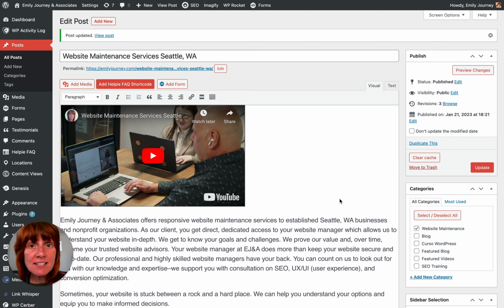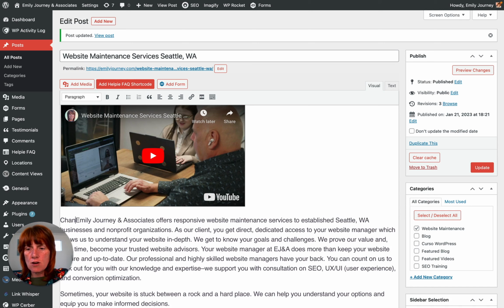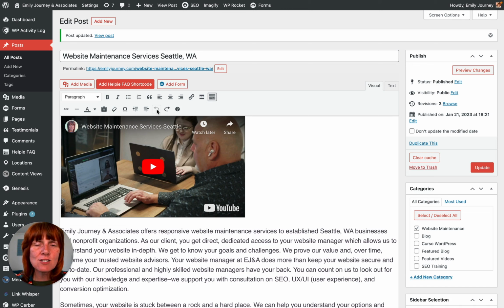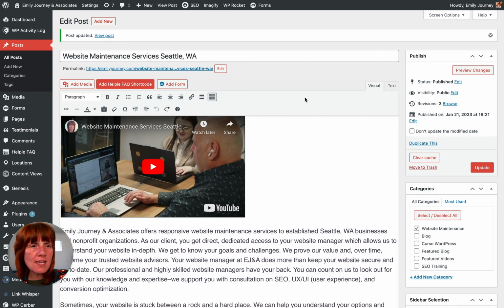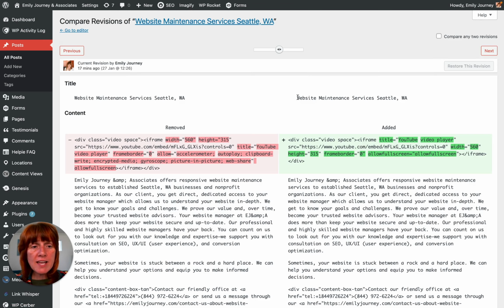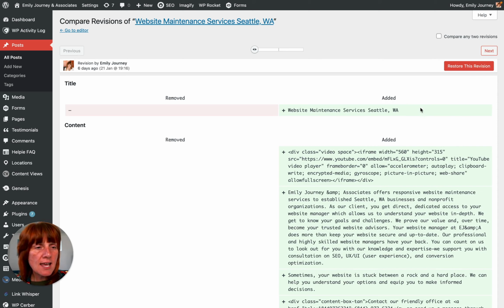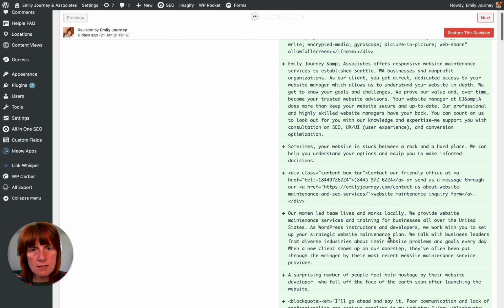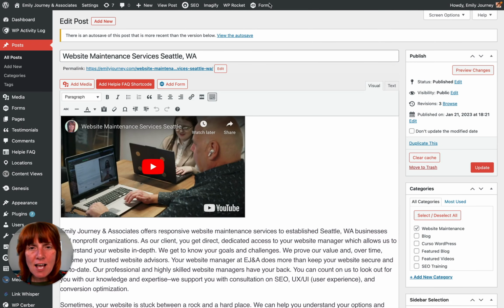How to Undo in WordPress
How do you undo in WordPress? Watch for 3 ways to undo a mistake in WordPress - in either a page or a post. Learn about our in-depth, customized WordPress training

0:00 Start
0:33 Use the undo arrow in WordPress
1:00 Where is the undo arrow in WordPress?
1:37 Delay Update or Publish in WordPress
2:31 Use the Revisions feature in WordPress